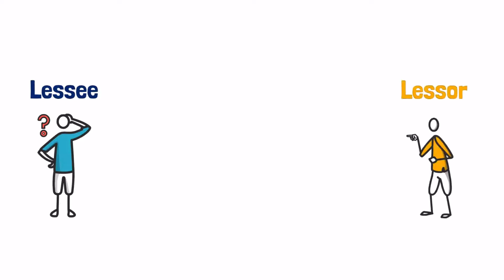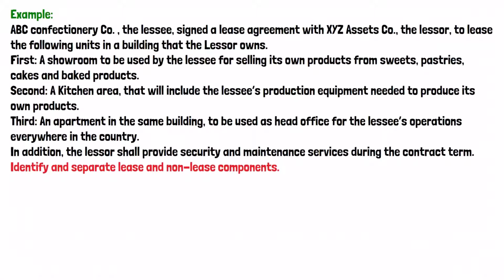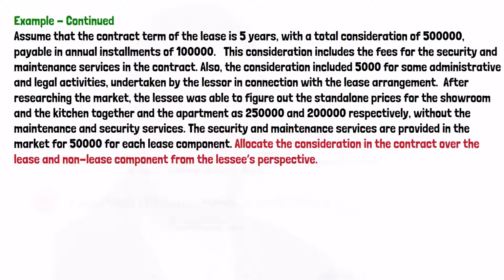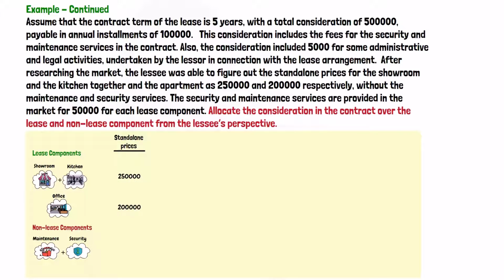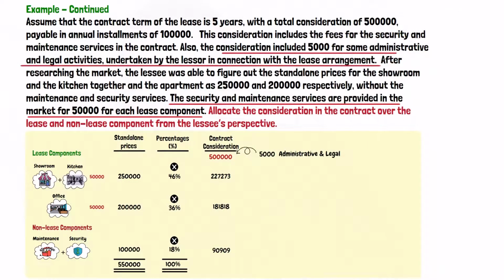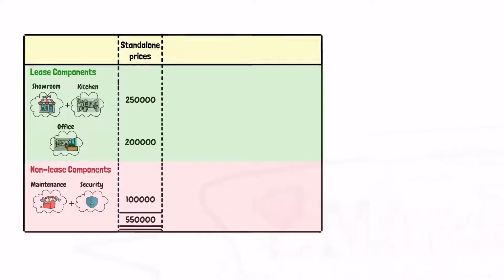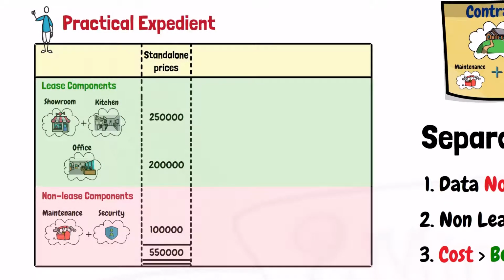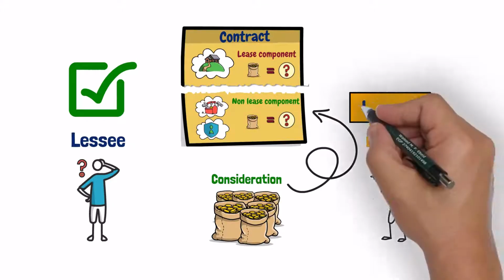IFRS 16 - Lease Accounting - Allocate consideration over lease and non-lease components - Video #11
This video discusses how the allocation of the consideration in the contract over lease and non-lease components.
00:00:00 How lessees allocate the contract consideration
00:00:37 How lessors allocate the contract consideration
00:00:50 Example - Allocation of contract consideration
00:03:23 Charges by the lessor that don't transfer a good or service to the lessee
00:04:10 Practical expedient available for lessee + example
00:06:15 Quiz